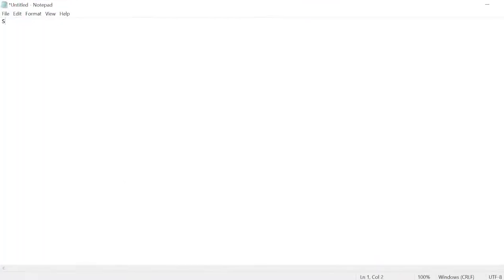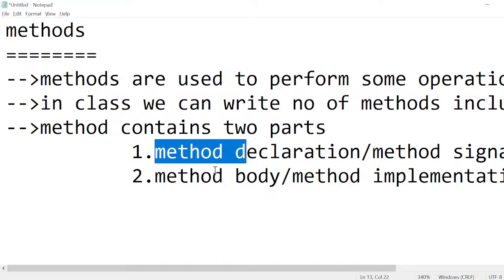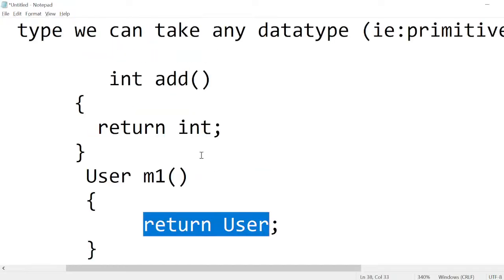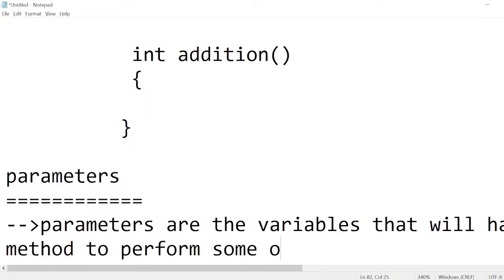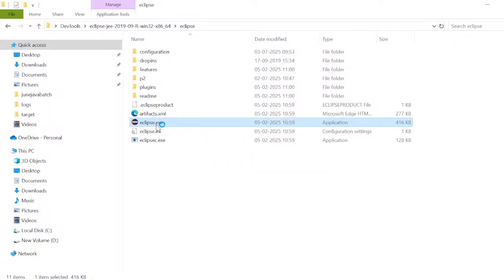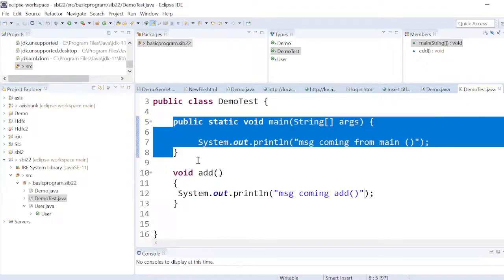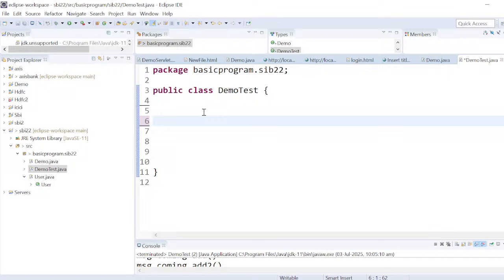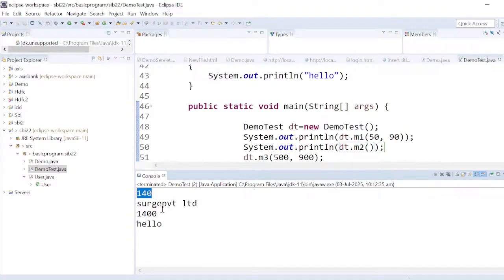Mastering Java Methods: A Complete Guide to Every Type